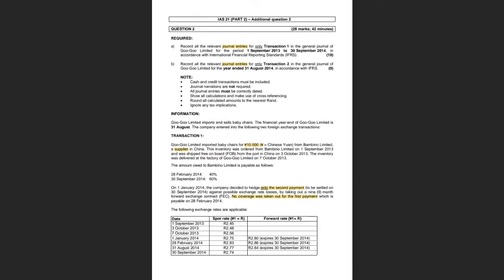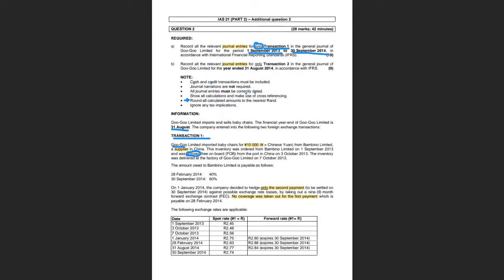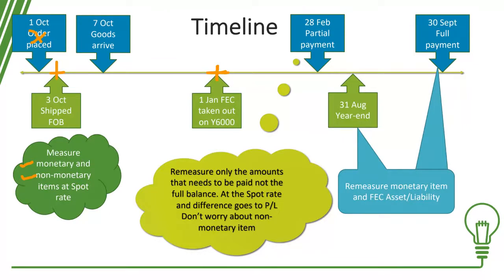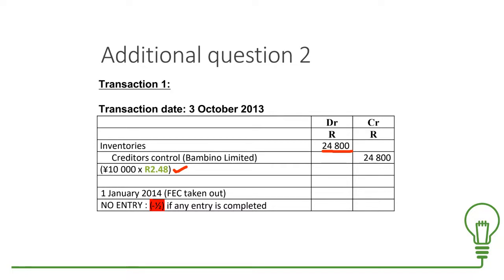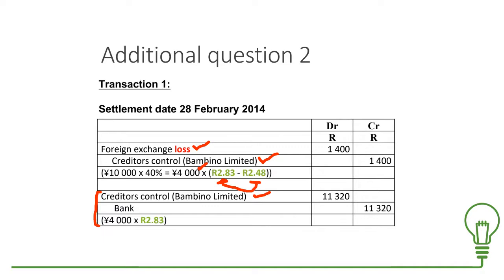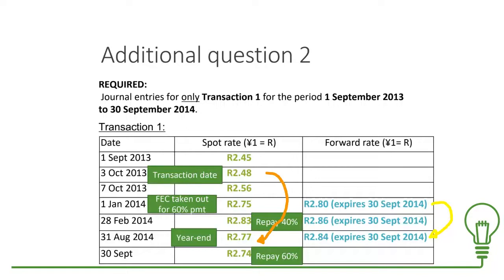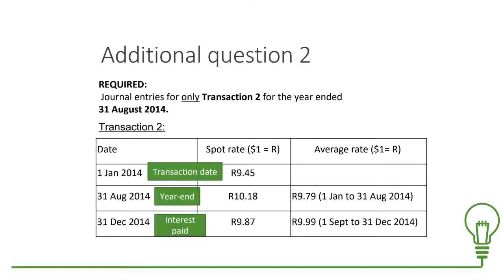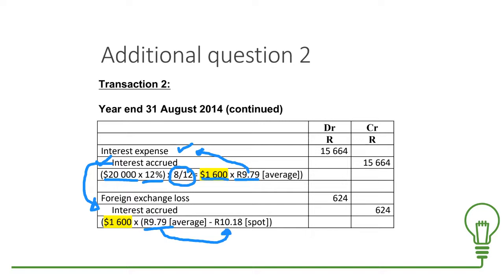IAS 21 Forex Hedged transactions Lecture 7 Worked example